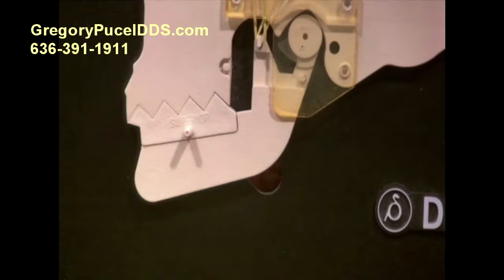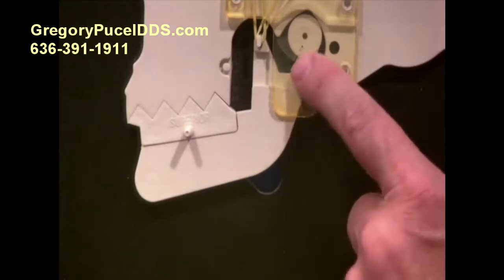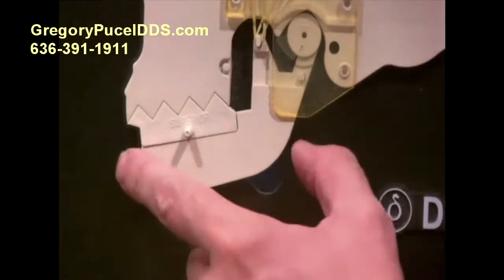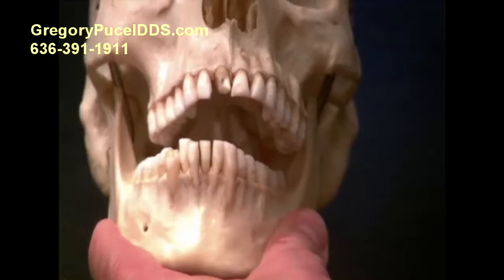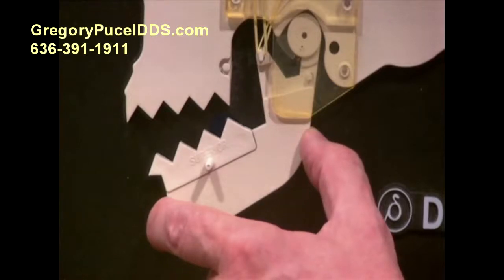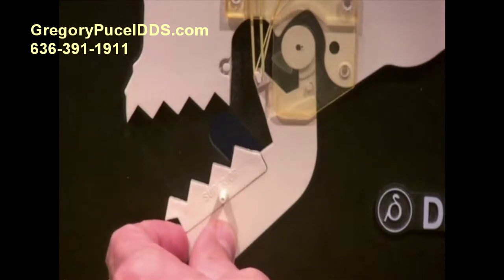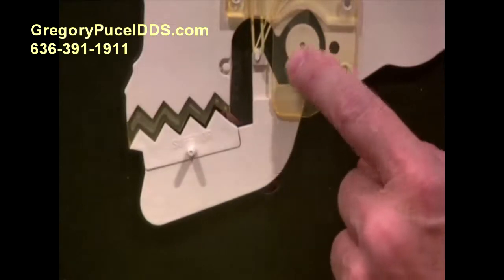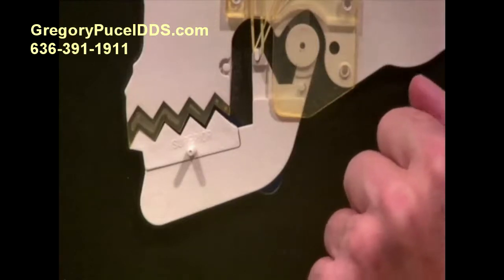TMJ - 104 Closed Lock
There are many different symptoms of TMJ disorder such as pain in the jaw joint, a clicking and popping jaw, headaches, facial pain, ringing of the ears, neck pain, and back pain.

While there are many possible causes, one the primary causes is an imbalanced bite. This is the fourth of a series of videos exploring the bite  and how it influences the TemporoMandibular Joints (TMJ).symptoms .

TMJ - 104 discusses the most severe dysfunction of the jaw joint, the dreaded closed lock. If you have limited opening of your mouth, you should watch this video.